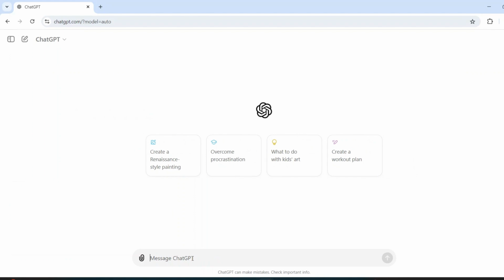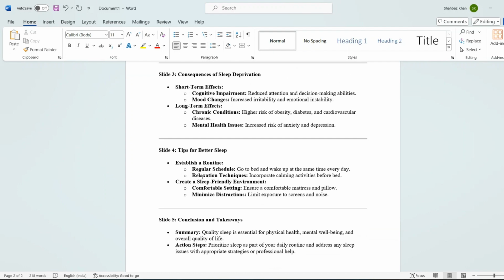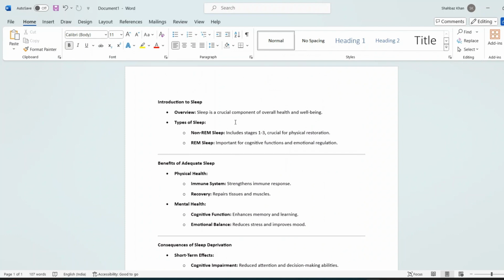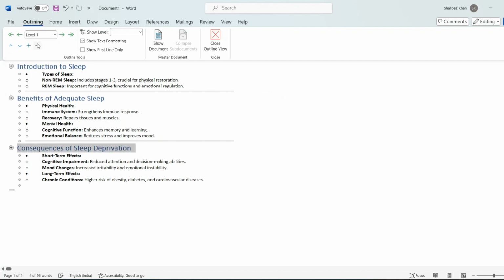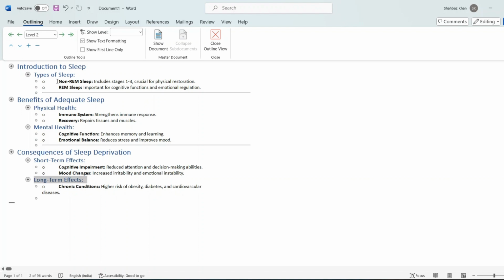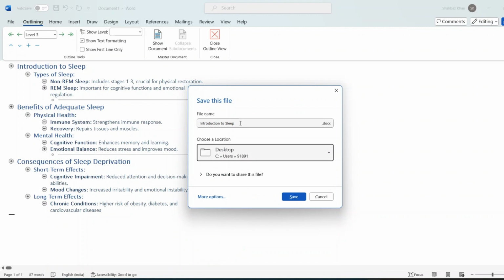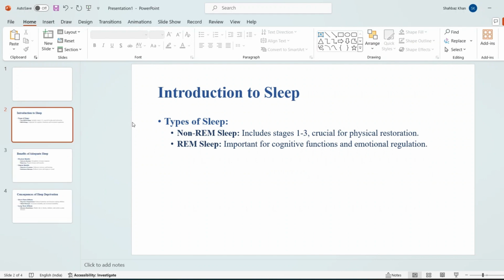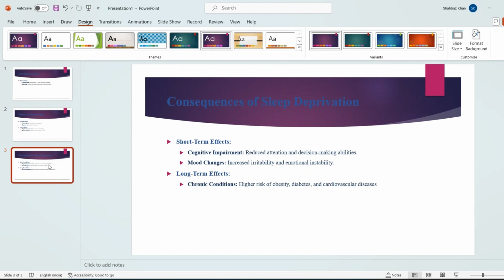Create PPT Slides within 3 minutes using ChatGPT(Step by Step Guide)!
Step by step guide to create a PowerPoint presentation using ChatGPT within few minutes. The power of AI!!